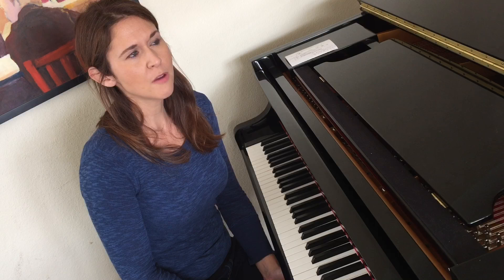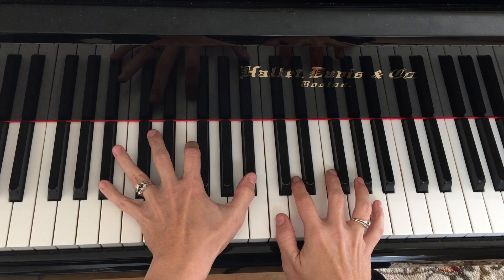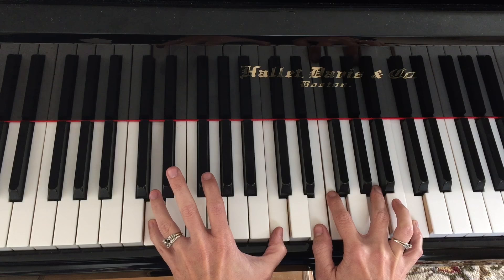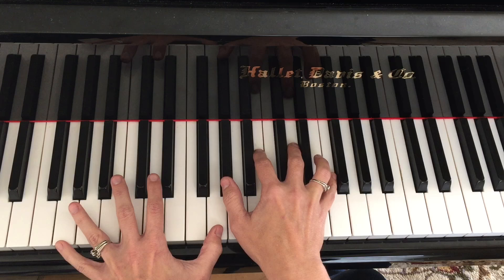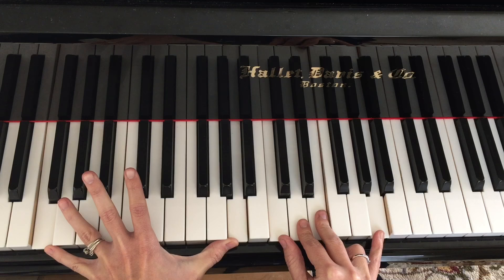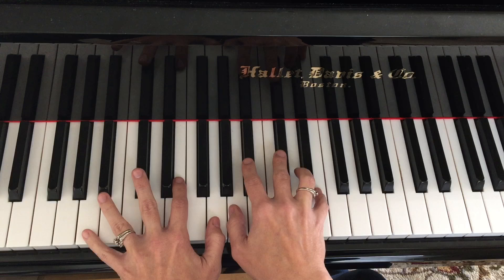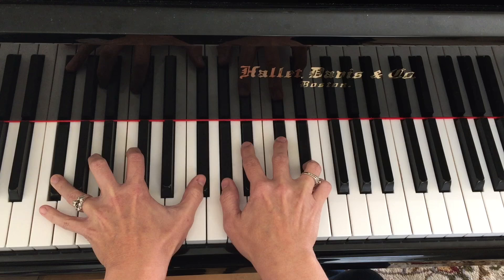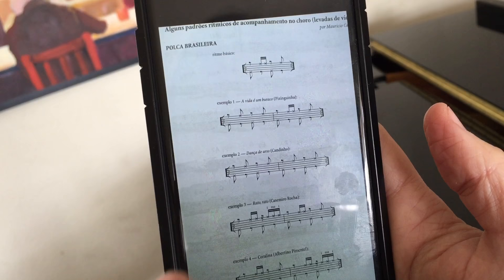A New Jazz Accompaniment Style For You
It's not really NEW,  but it might be new to YOU. A contemporary rhythmic addition to your playing; the all-syncopated straight 8th style which originates from the Brazilian Polka style of guitar playing. Have fun with it and let me know if it was helpful to you!